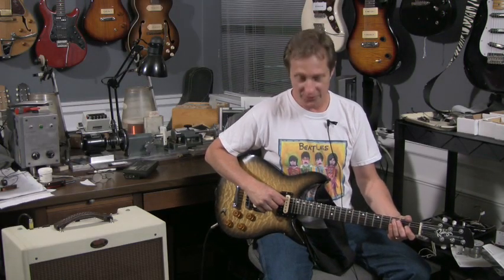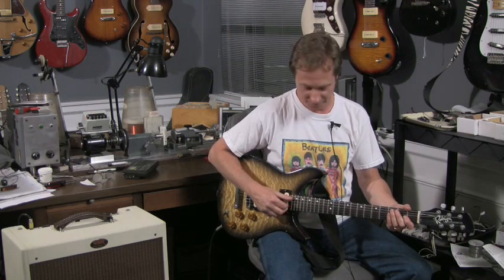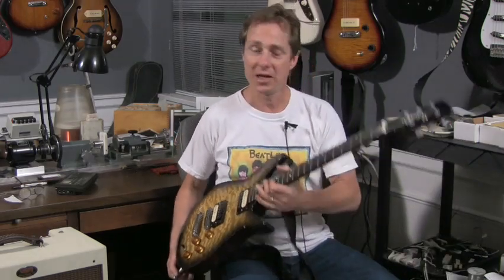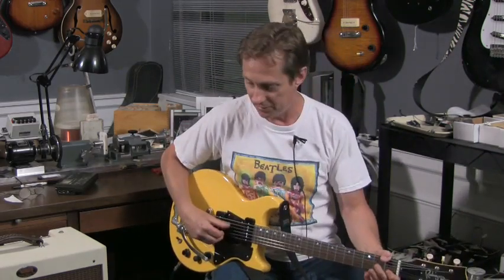Lindy Fralin Pickups - Pure PAF vs. the new Hum Canceling P-90's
In this video, famed guitar pickup winder Lindy Fralin personally demonstrates a set of his new Pure PAF replacement pickups against a set of his new Hum Canceling P-90 Replacements.  Of the Pure PAF, Lindy has said "This is my favorite humbucker."  He winds these to 7.5k in the neck position and 8k in the bridge and then hand-weakens the magnets to soften the treble and smooth the grind.  They are clean and articulate with very good note separation. The parts used look like real PAFs and the tone is as close as you can get. These are not recommended for guitars where a coil-tap is needed.

The Les Paul Special in this video features the new Fralin Hum Canceling P-90.  This 2 coil pickup has the big midrange and the bright wound strings of the original P-90's. The stock set sounds the most like real "50's" P-90's. 5% under makes a very clean set and the 5% over makes a darker set. (Lindy's favorite is the "Stock" set).

This comparison is not scientific but it was recorded in a controlled environment with virtually no enhancement.  The signal path for this demo was as follows:
Guitar, VVT Lindy Fralin model amp with 1/15", SM57 mic'ed about 18" off the grill cloth, RNC Compressor, Mackie XDR preamp, Apogee Duet, Logic Pro on a Macbook Pro.  The signal was recorded dry although a very slight amount of compression was added to reduce clipping and a slight plate reverb was added in Logic Pro for spatial enhancement.  Otherwise the sound you hear is the pure, unaltered sound of the pickups through the amp with the volume set on about "3".